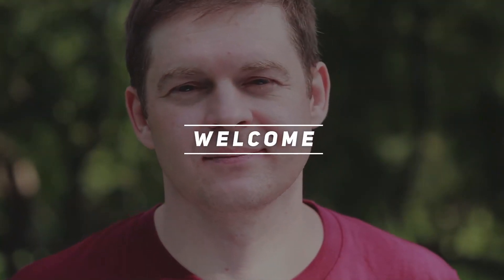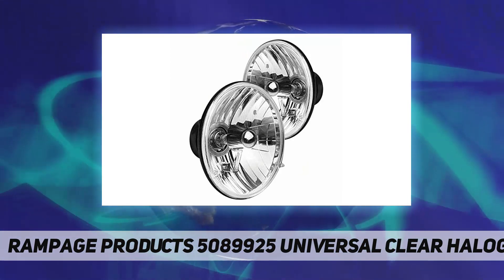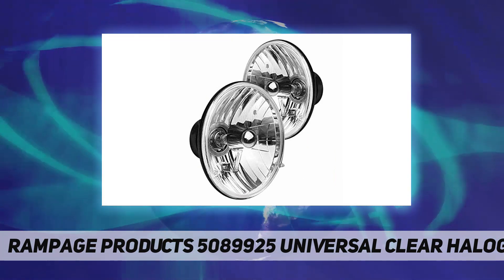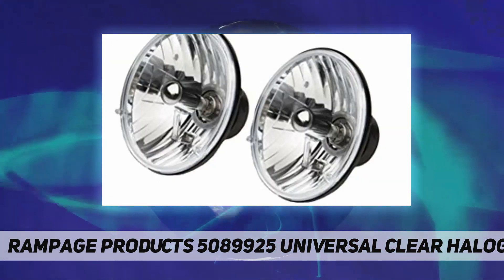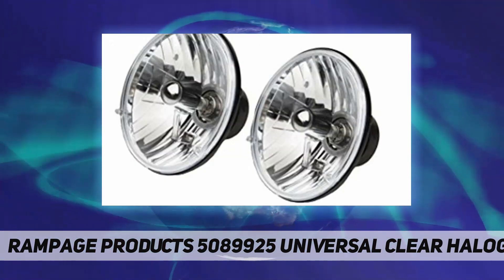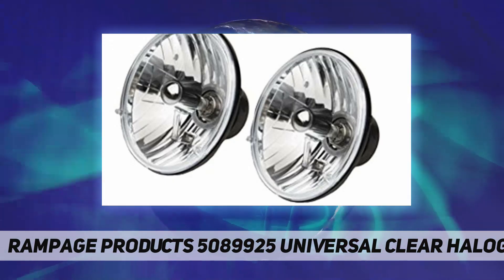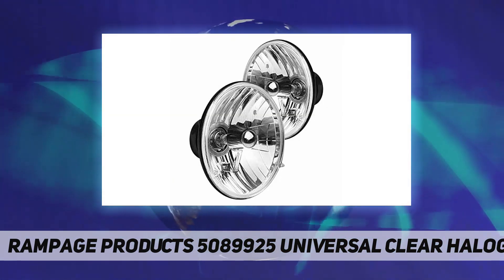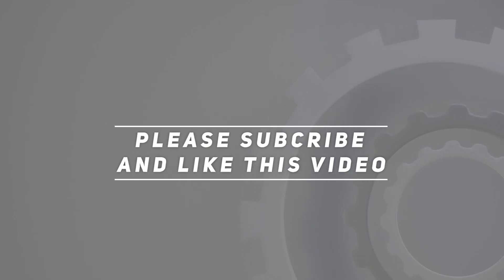Rampage Products 5089925 Universal Clear Halogen Headlight - Review 2023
Rampage Products 5089925 Universal Clear Halogen Headlight - 2023